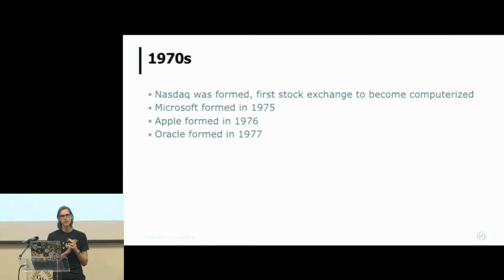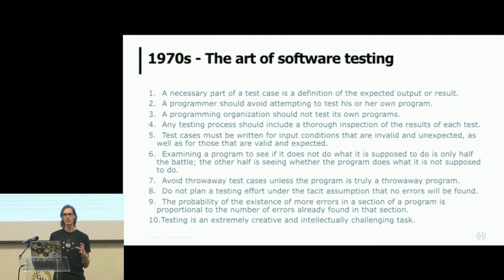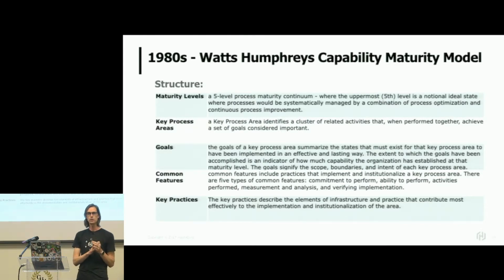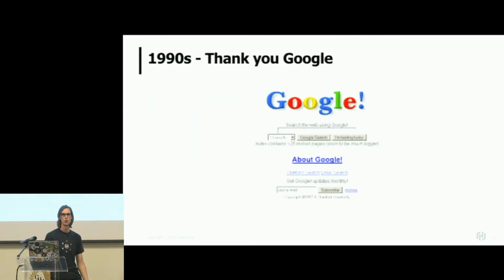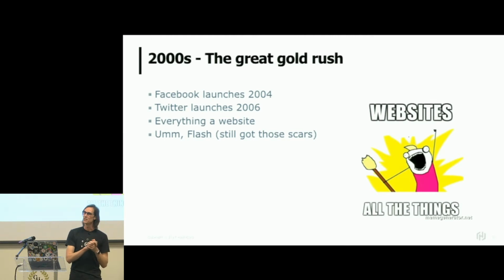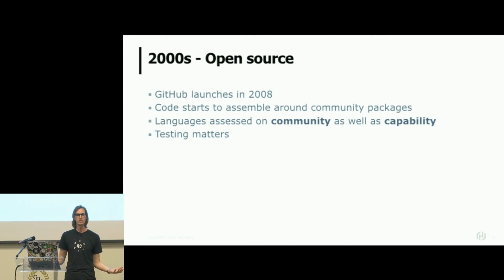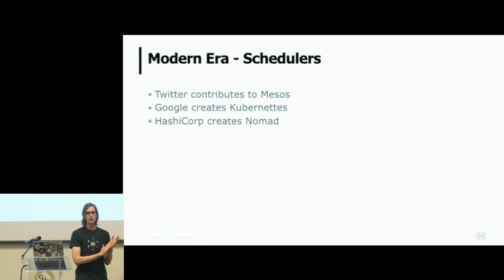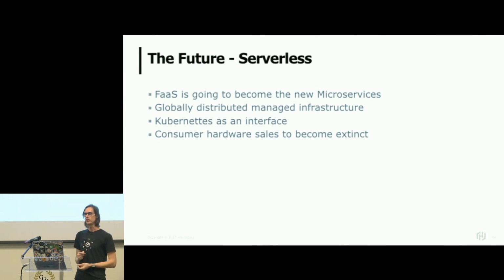14 - Software Development, Past, Present, and Future ∙ Nic Jackson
Software Development, Past, Present, and Future ∙ Nic Jackson

In this talk, we will learn about the evolution of software development over the last 50 years and how it has led us to the patterns we use today. Understanding the past allows us to appreciate the present, and we will look at the approaches through each decade since the 1970s. We will take a quick look at how languages have evolved from assembler to flat procedural languages like C to attempts to model real world subjects with objects. Why rising complexity in software has driven us to look at the way we test our systems. How provisioning has changed from a manual install with floppy disks to modern infrastructure as code and why demand and the requirements for elasticity have driven this need. We will also take a quick look at some predictions for the future and the direction that the industry is heading.

Takeaways: By the end of this talk, you will have a keen appreciation of the current patterns in modern software development and the history of their evolution including: Packages and package management, Modern security, Code level testing, Integration testing, Infrastructure as code, Running applications at scale, Designing for failure, Continuous deployment